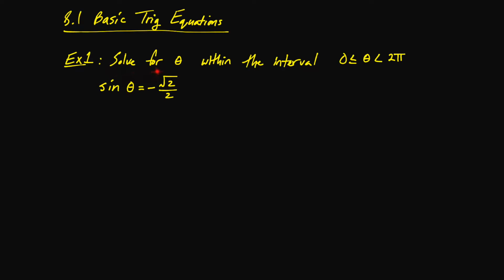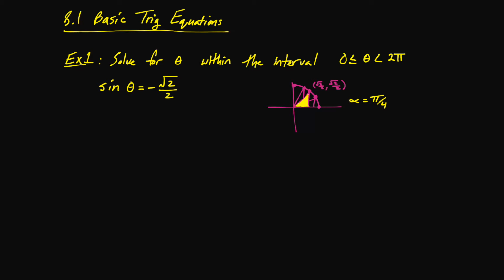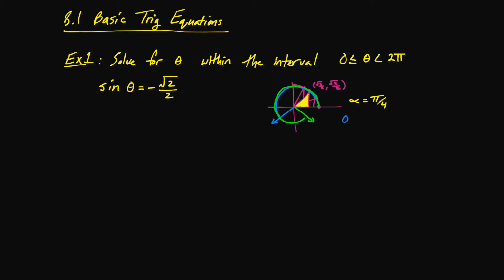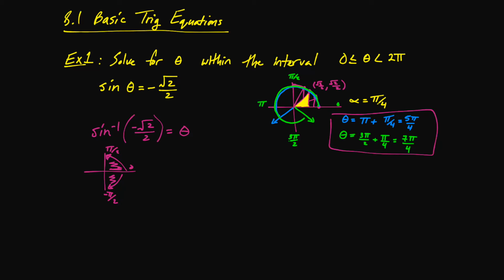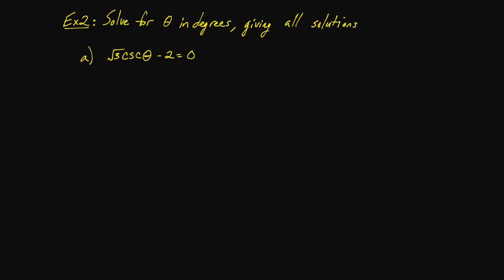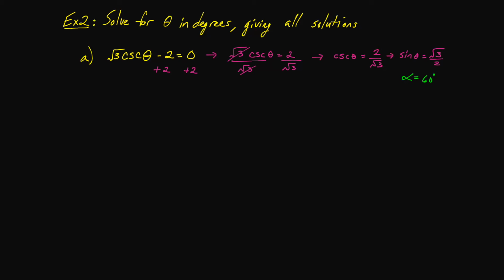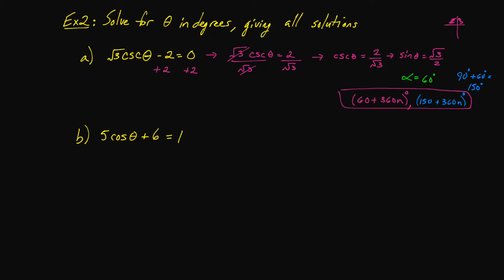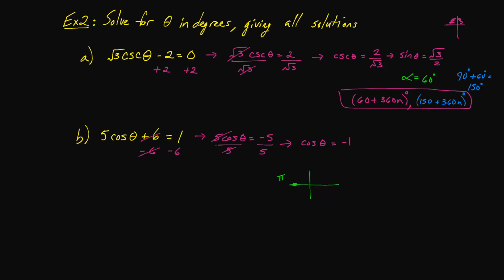Basic Trig Equations